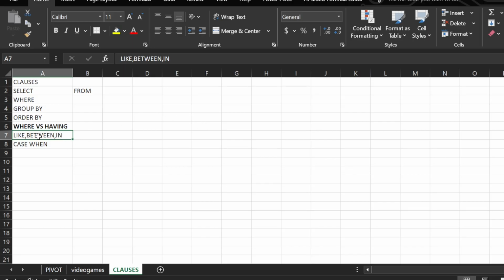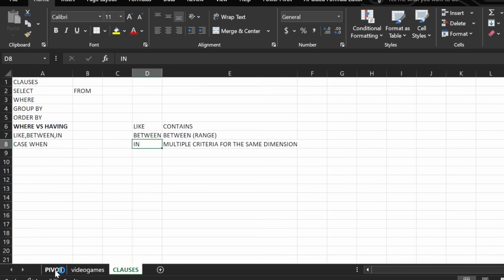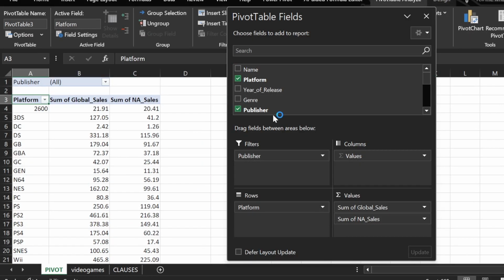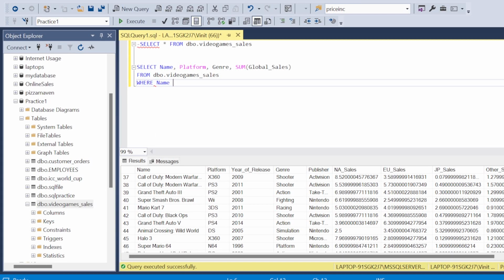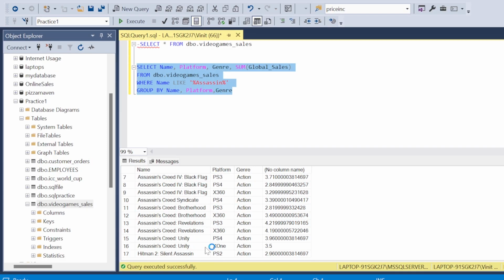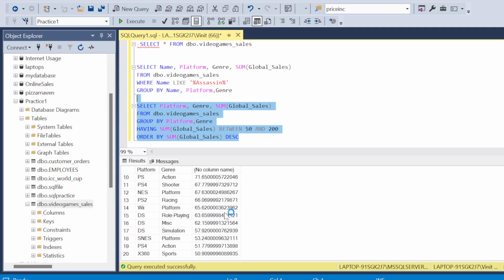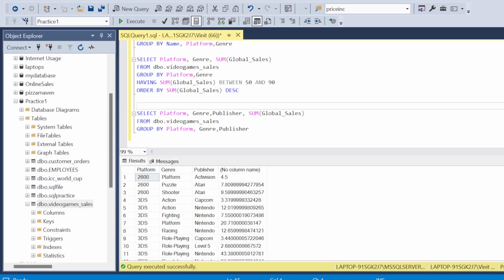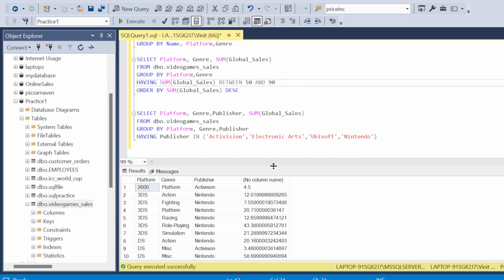SQL DATA FILTERING USING LIKE, IN AND BETWEEN | MASTER SQL IN EXCEL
In this video, we shall look at how to use the LIKE, IN and BETWEEN keywords in SQL to use it in your WHERE statements. The contexts around their usage is covered in the video.